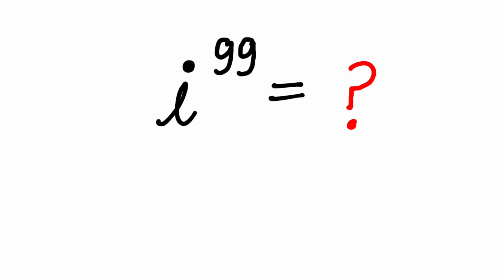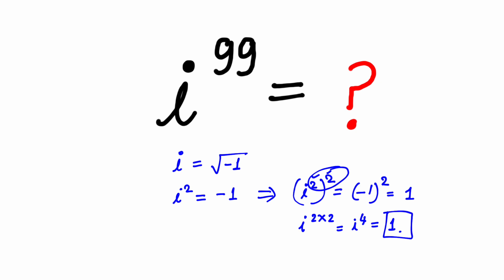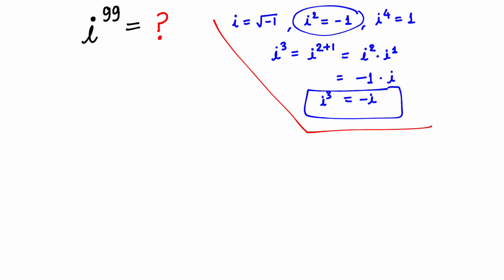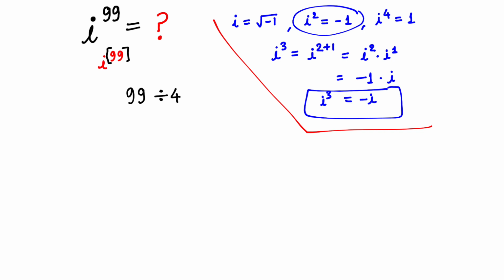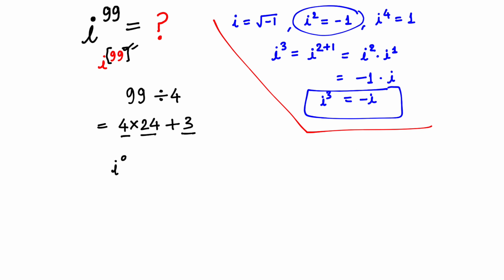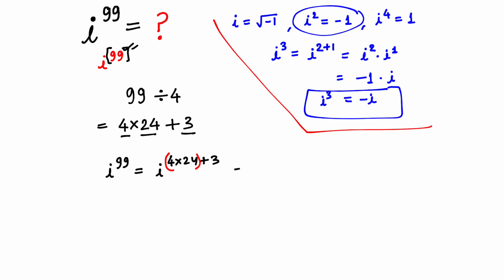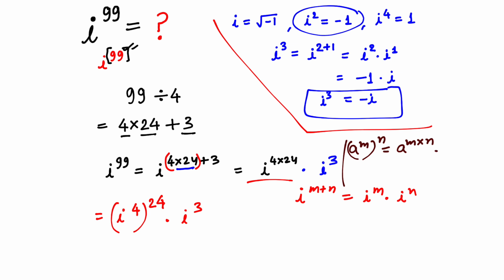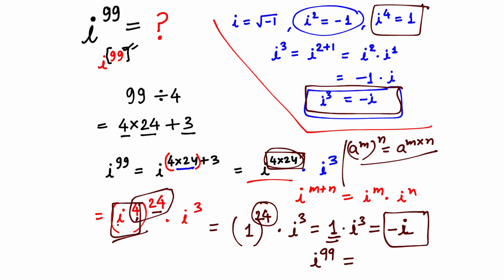Iota raised to the power a natural number